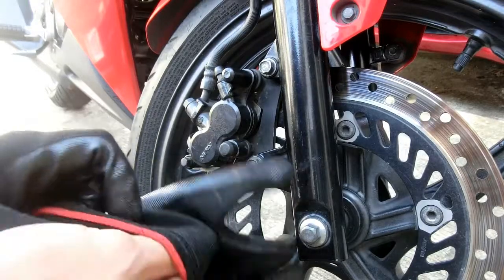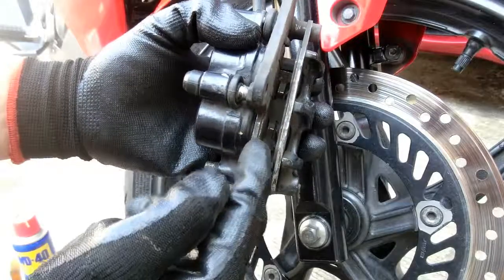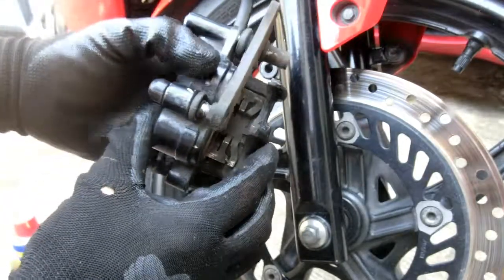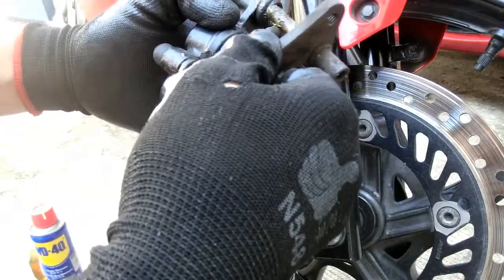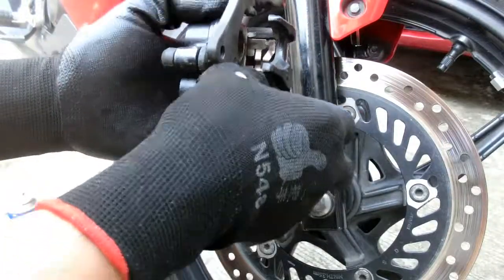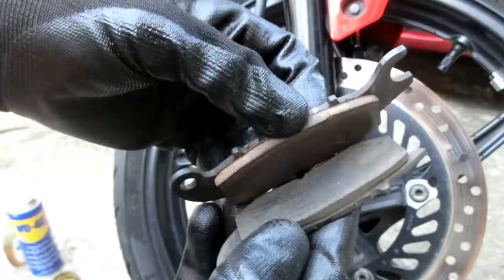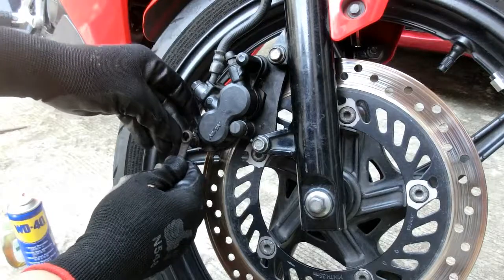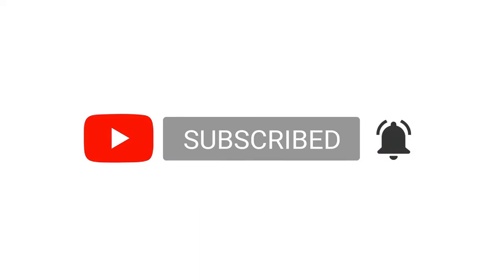How to replace brake pads on your Motorcycle front disc brake DIY - Uneven pad wear solution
This video is a step by step tutorial on how to replace your brake pads on your motorcycle front disc brakes, also applicable for replacing rear disc brakes.
Bunos Video on how to clean and adjust your brake caliper on your motorcycle.
DIY Tutorial - Step by step.
Try it! its fun to do it yourself!